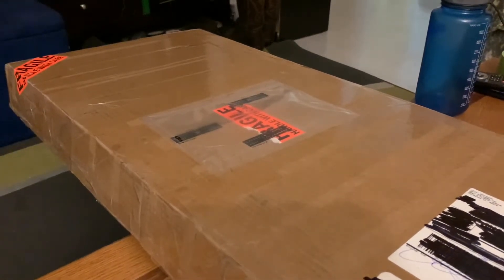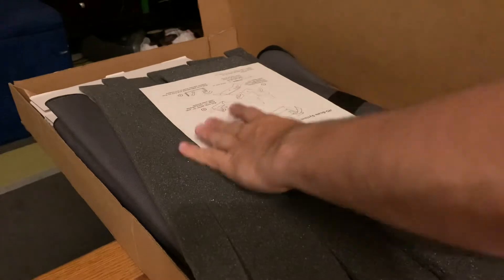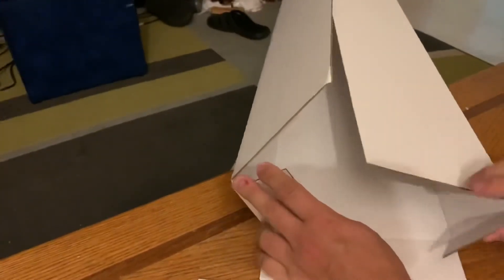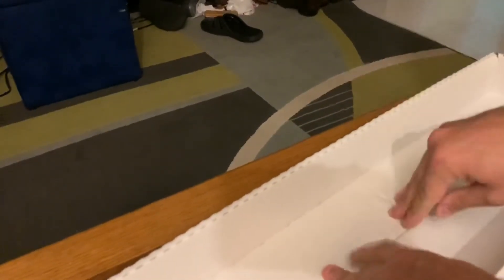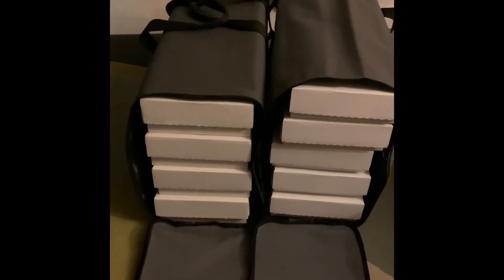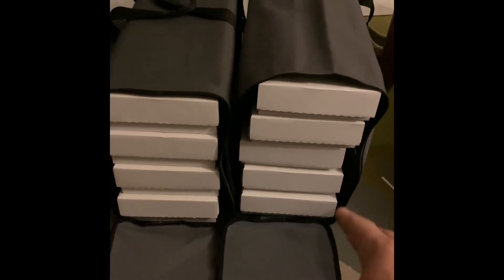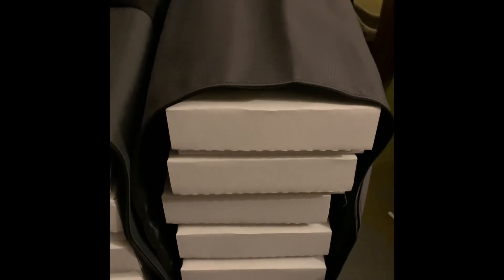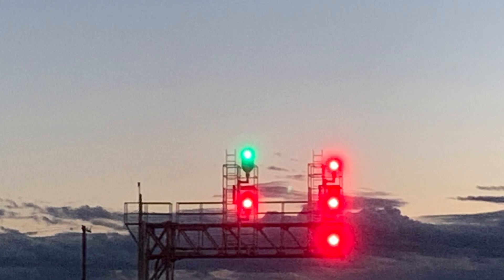Review on the proto power west ALine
Hello everyone

Got another review for you this time it’s on the proto powers west A line case from my shop that I by out west called PWRS there’s a build portion to this and comparison with the 4 sleeve

Also if you would like to get something from PWRS

Cheers